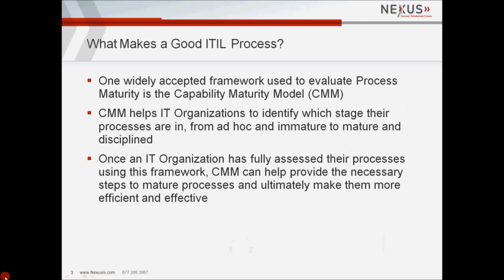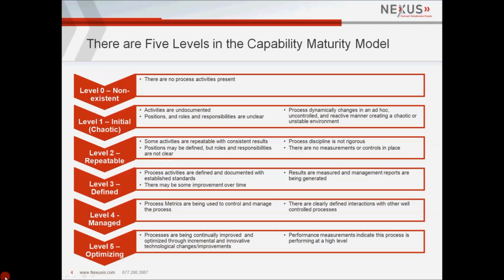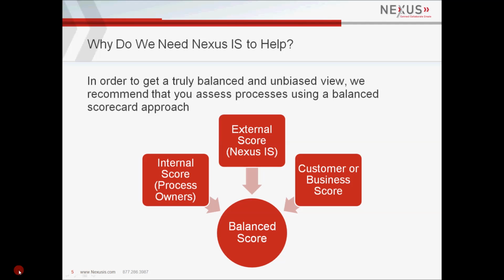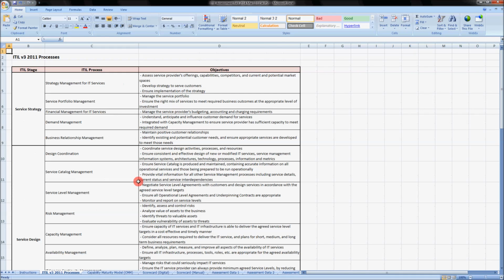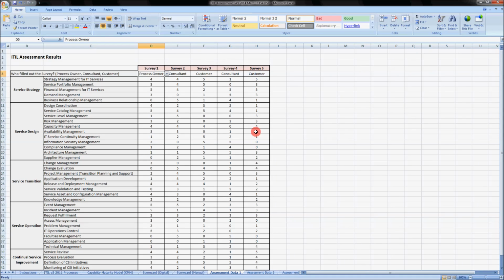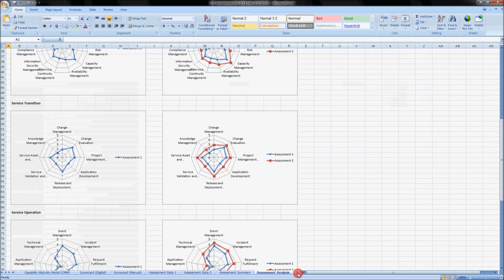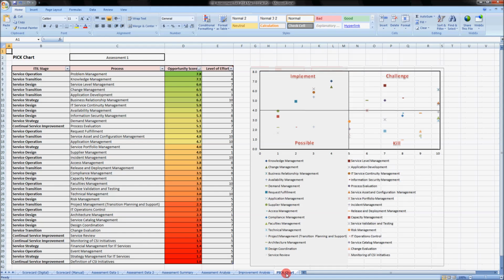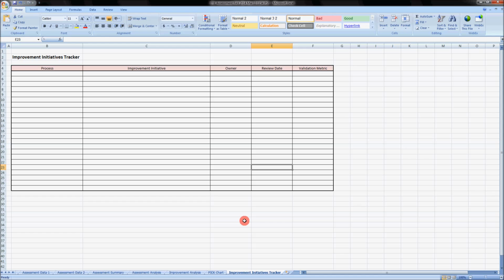ITIL Assessment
In this demo, Ben Fay explains the Nexus IS approach to performing an ITIL Assessment, and the benefits that an ITIL Assessment provide.